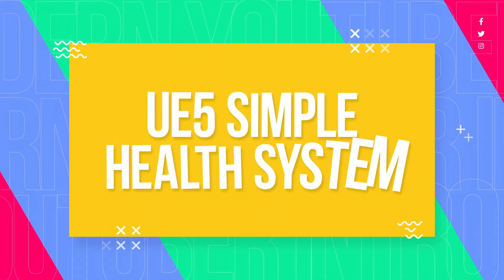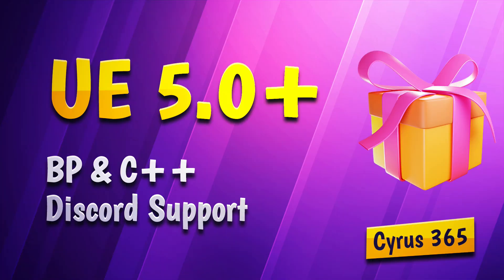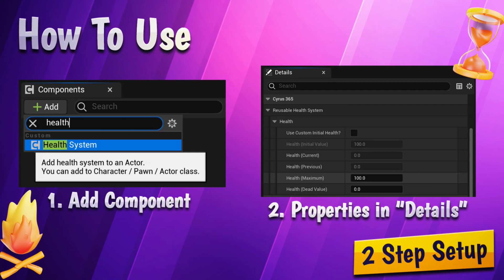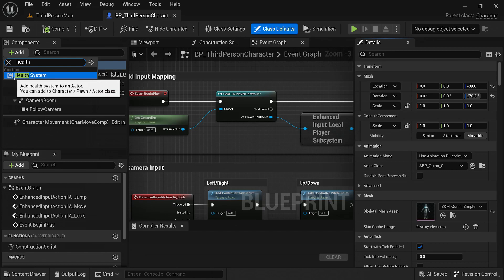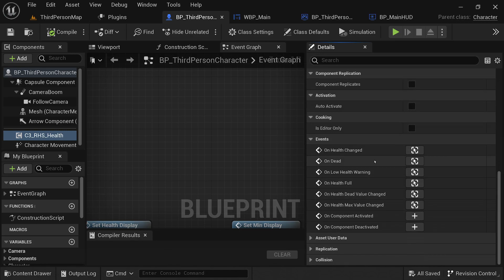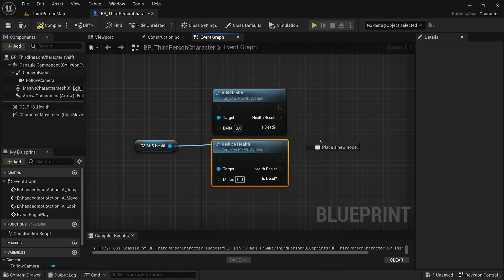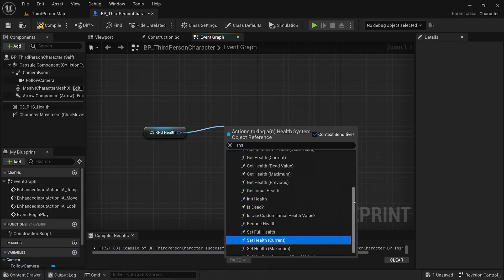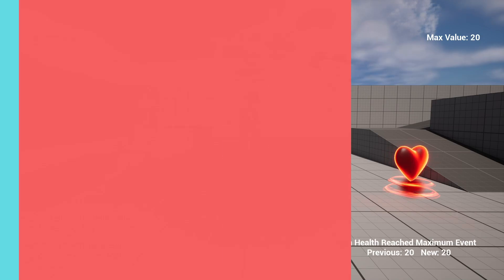[Unreal Engine 5] Creating an Health System in 3 Mins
Plugin in Video: "Reusable Health System" in Unreal Engine Marketplace

* The price of this product may be vary.

Unreal Engine 5 | Game Developer | VR & AR | Architectural Visualisation | Virtual Production

00:00 Features
00:23 Installation
01:01 Step 1: Add the Health Component
01:31 Step 2: Customize the Health Component
01:50 Step 3: Interacting with the Health Component
02:29 "RHS" Keywords Filter
02:41 Demo Project Download
03:06 Get it now!